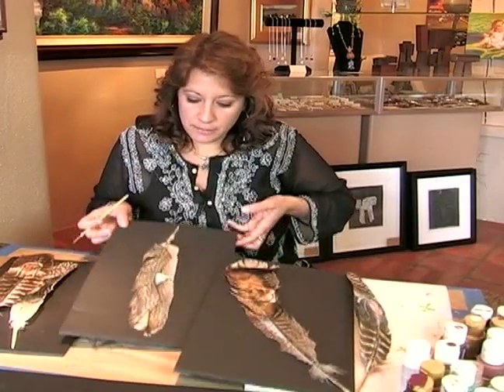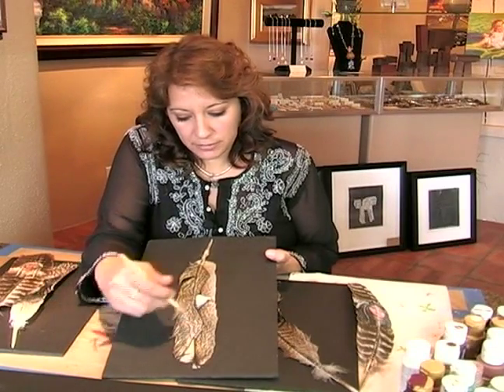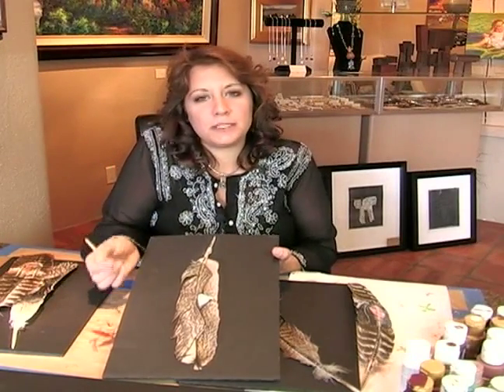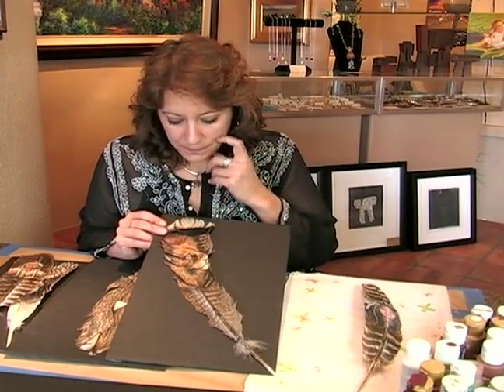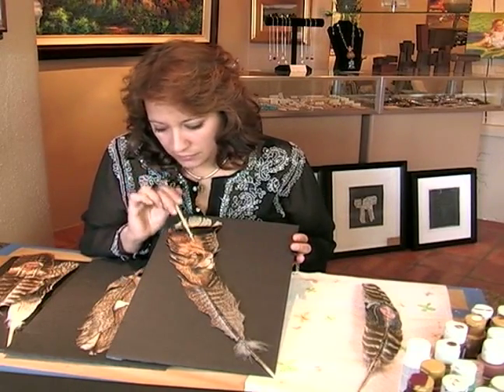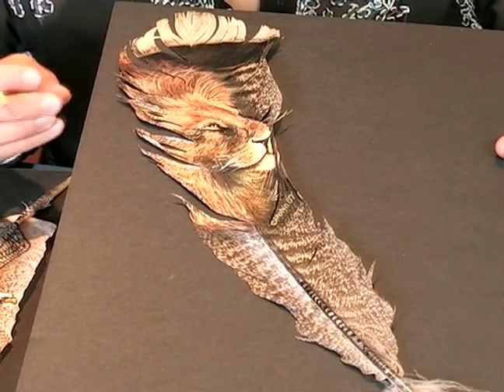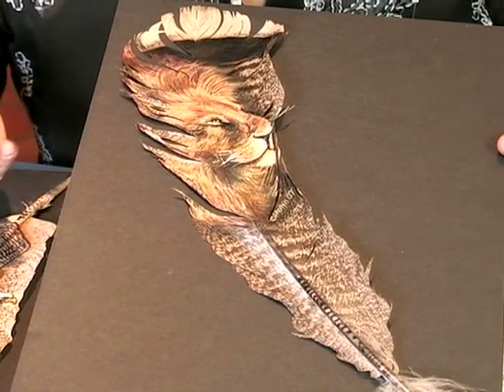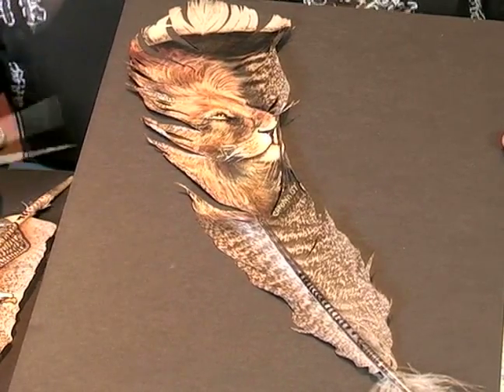How to Paint Feathers with Acrylics : Comparison of Products in Acrylic Feather Painting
Learn how to compare products for acrylic painting in this free video lesson on Southwestern art.

Expert: Carolyn Travisano
Bio: Carolyn Travisano was educated in New Jersey & Florida and has been an artist since 1995.